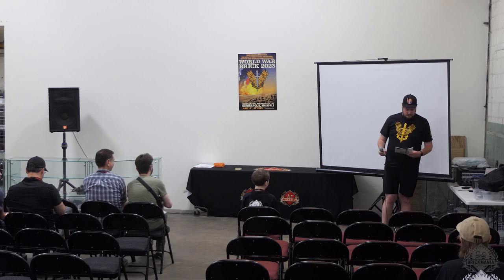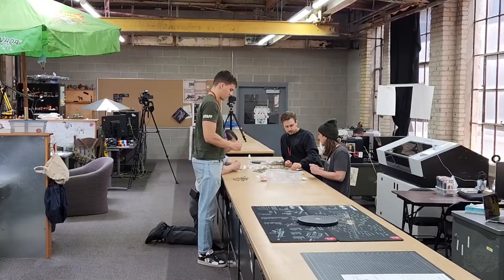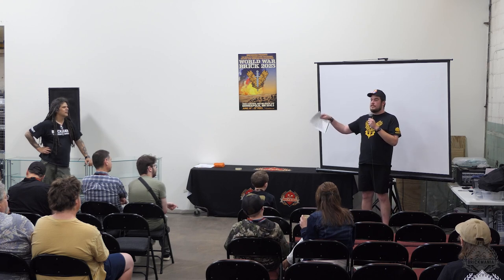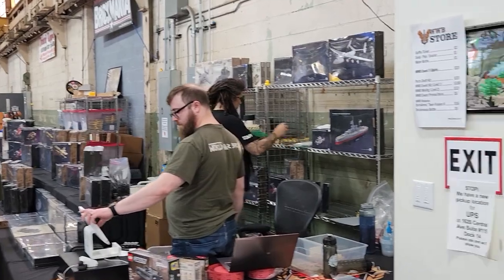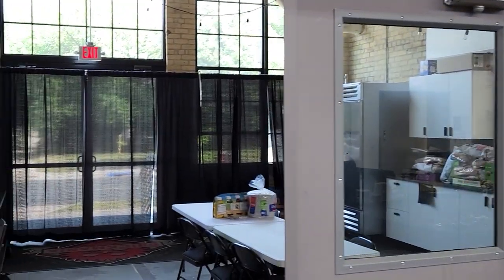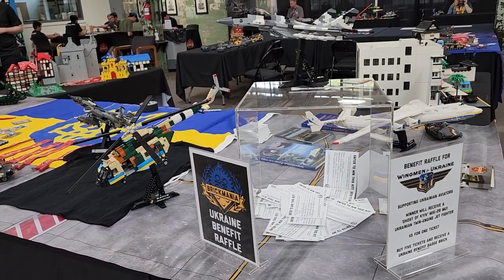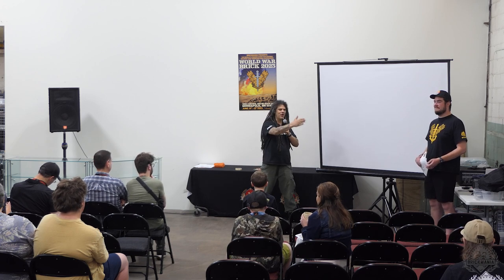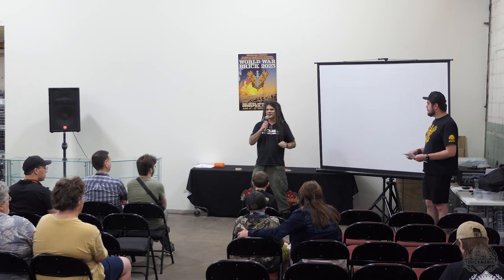World War Brick 2023 - Opening Ceremony